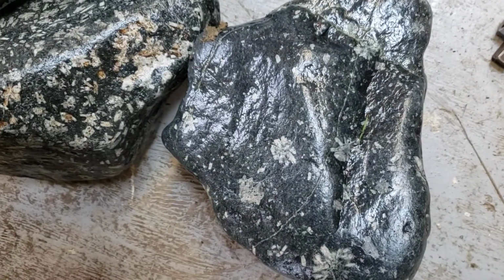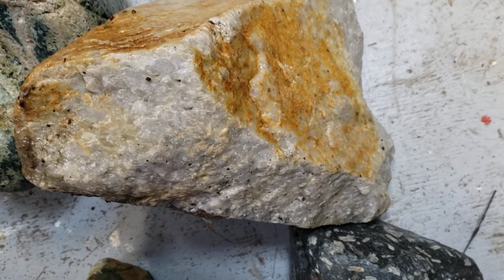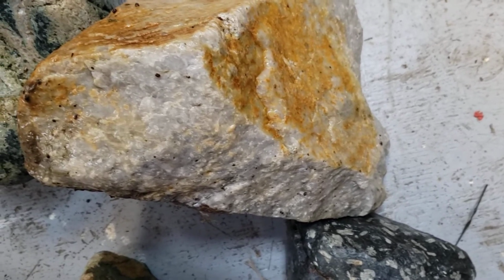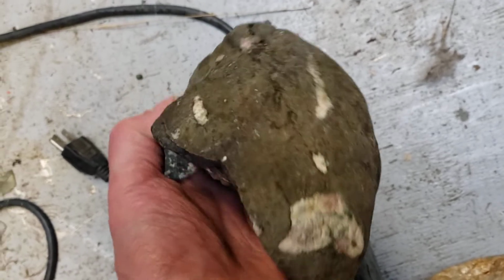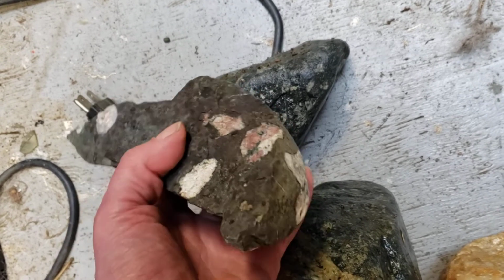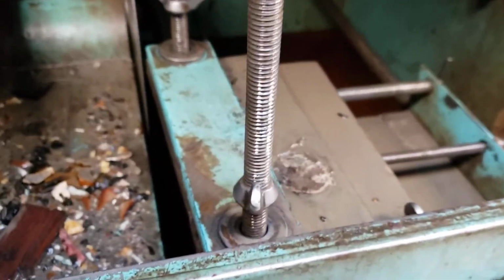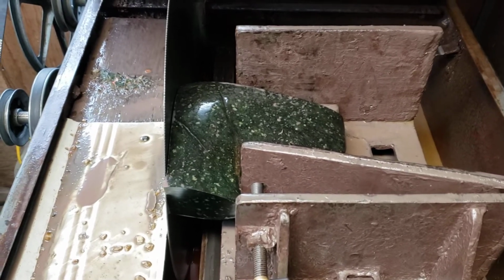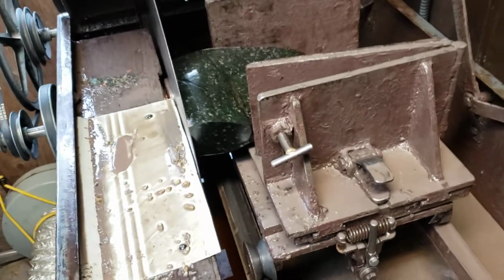Lapidary saw explanation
Showing some rocks I collected yesterday from a creek. A few flowerstones and Gordonite and a marble(possibly)